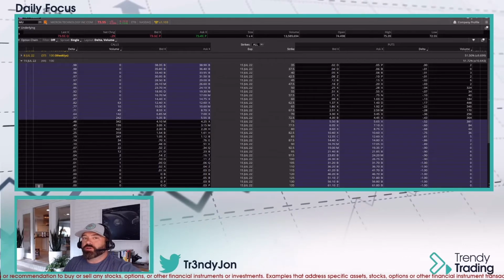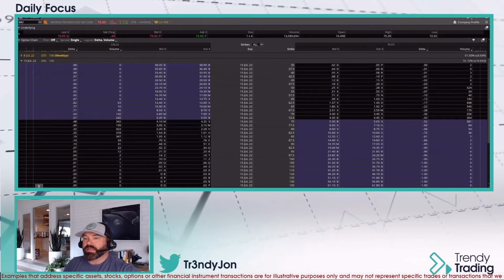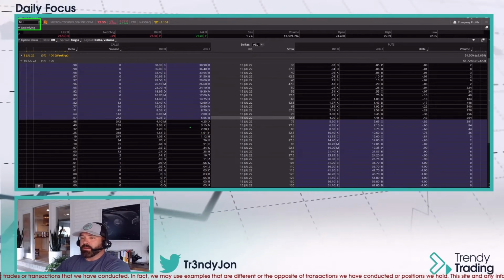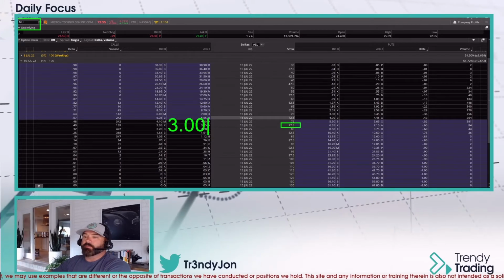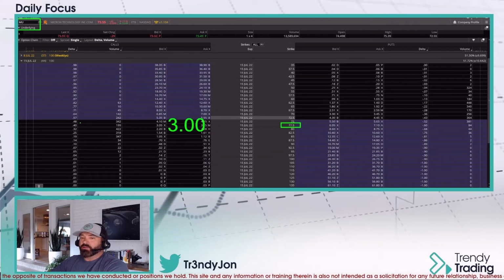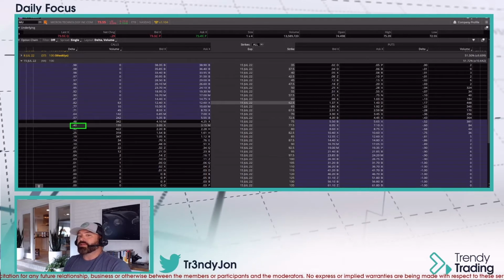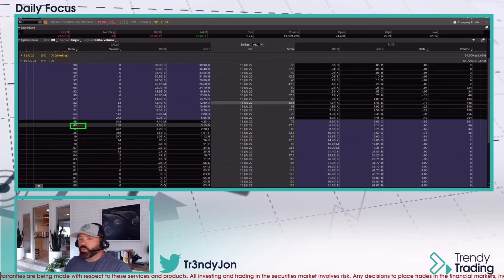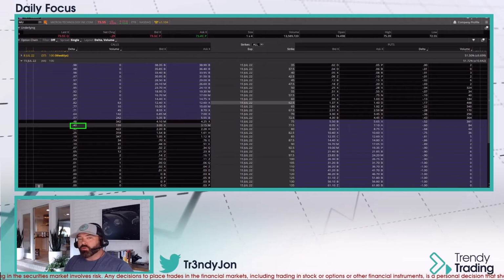Easy Options Trading in Stock Market using Defined Risk Make it simple!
$SPY
$QQQ
$DIA
$IWM
/CL
/ES
$BTC